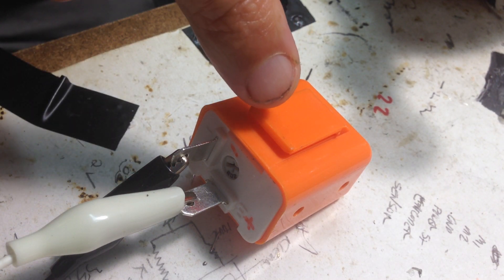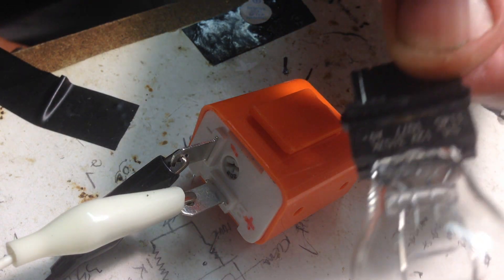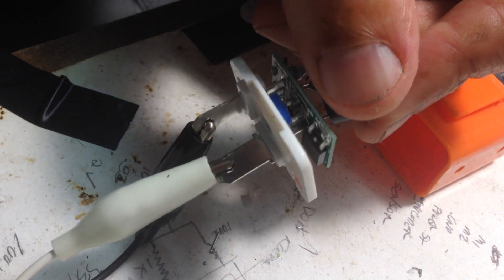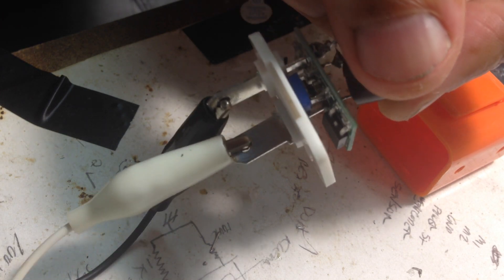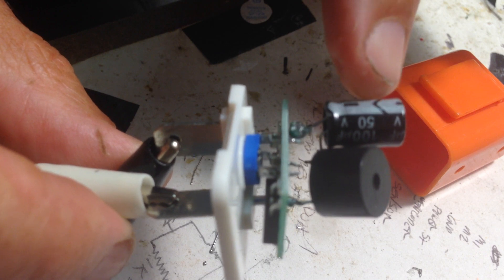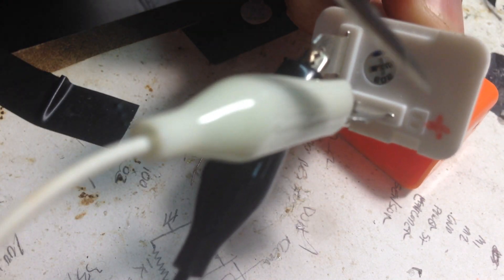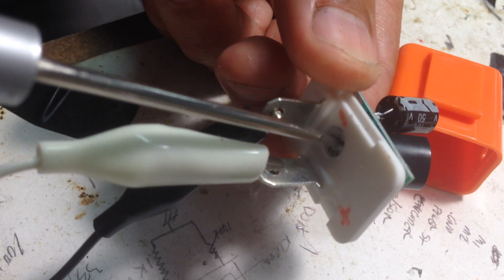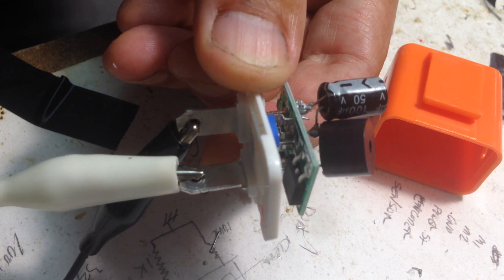Solid State Flasher Mod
Adding audio feedback to a silent solid state auto flasher/blinker module. Add a 5V piezo buzzer and 100uF capacitor in series across the flasher terminals, watching polarity  on both. Module has adjustable flash rate.